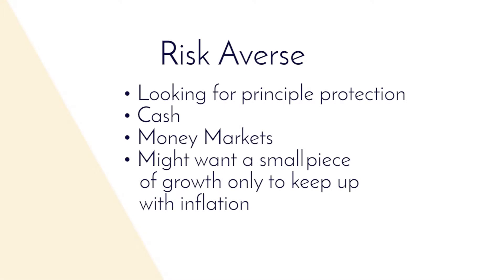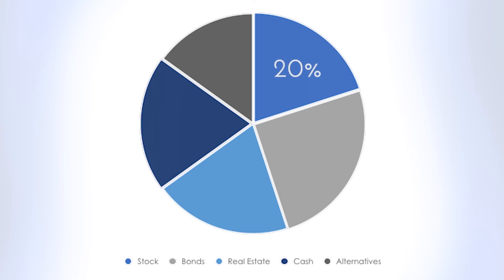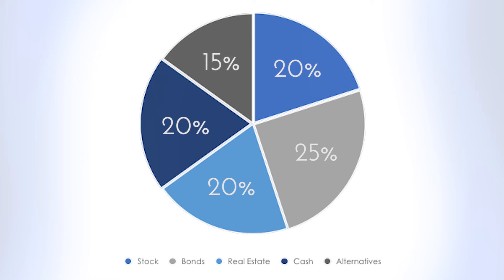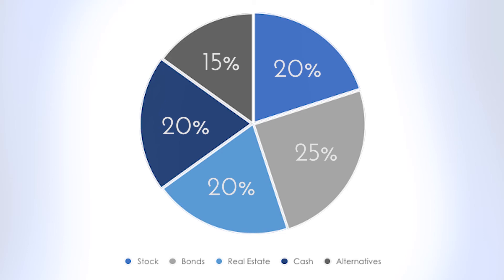Breaking down how to allocate your investments conservatively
Amy  does an amazing job breaking down how to allocate your investments conservatively.
Check us out on facebook for more content!